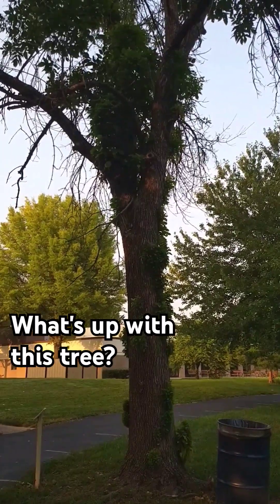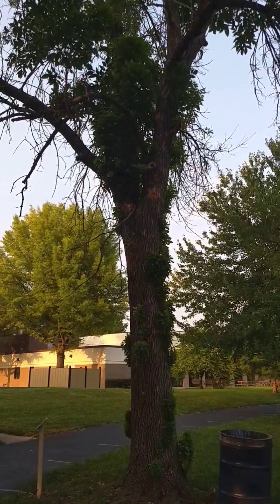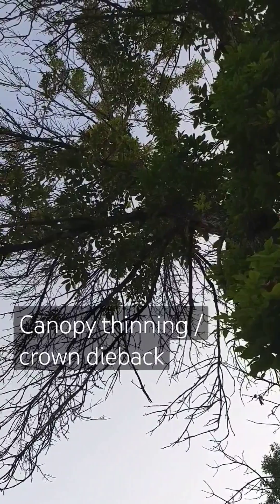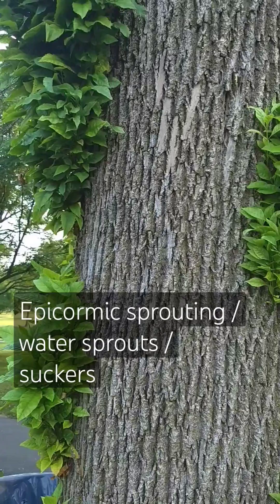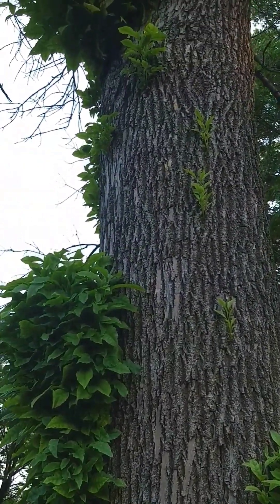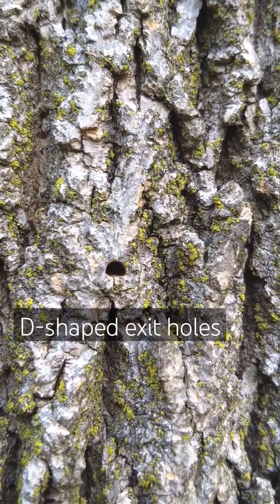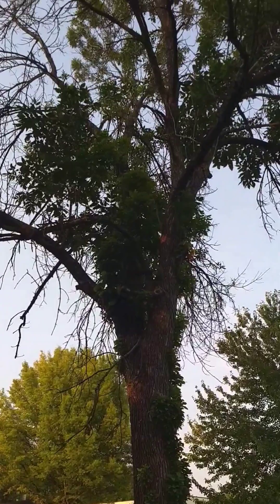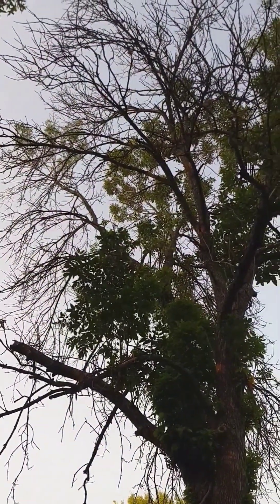Emerald ash borer: signs that this beetle visited your ash tree (wait for the end)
Emerald ash borer is an invasive, wood-boring beetle that infests and kills our ash trees, both in the forests and in urban areas. This tiny (1/2 inch long, 1/8 inch wide) metallic green beetle is shaped like a bullet. The larvae are flat and creamy white.

Signs of infestation include crown thinning and branch dieback, sprouts/sucker growth on the trunk or base of the tree, D-shaped exit holes, and woodpecker damage.

Consider visiting your local extension office for more research-based resources.

MU Extension is an equal opportunity/access/affirmative action/pro-disabled and veteran employer.